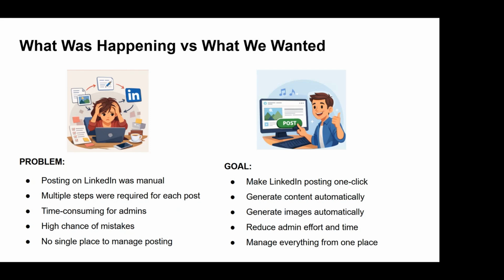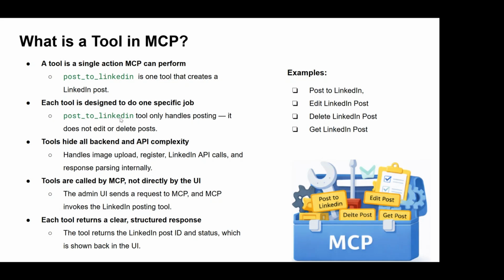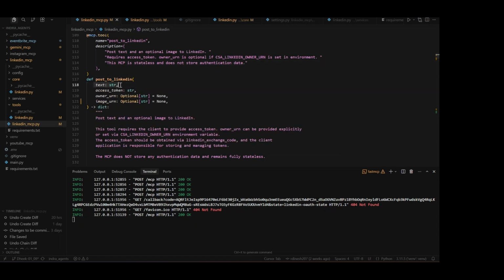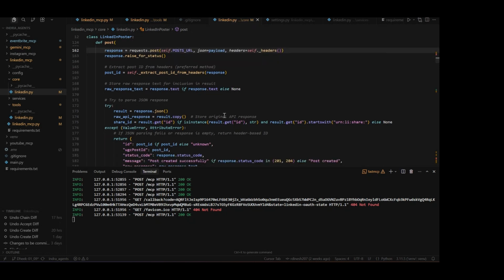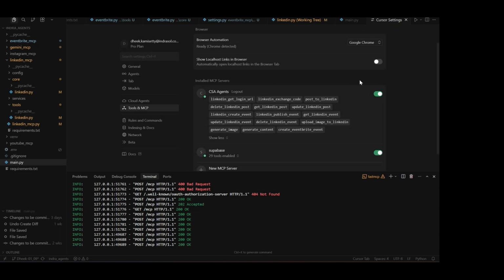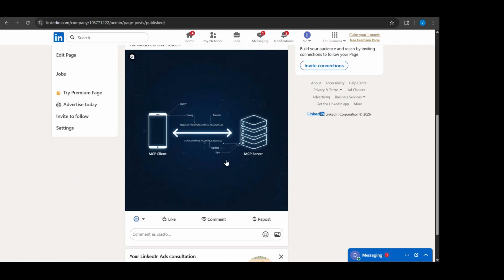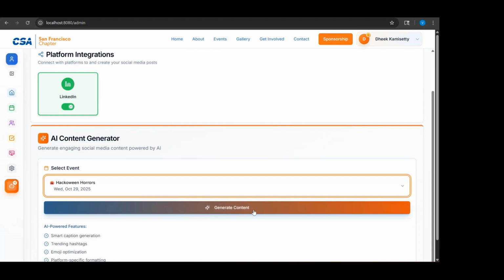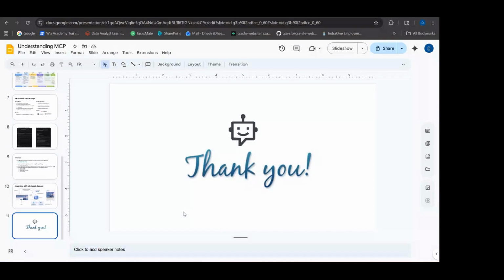Model Context Protocol (MCP) Explained | Real-World Automation Demo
Manual workflows slow teams down and introduce errors.
MCP changes that.

In this session, we demonstrate Model Context Protocol (MCP) using a real-world example: automating LinkedIn posting. MCP provides a structured way for AI systems to interact with tools, manage context, and execute tasks reliably within backend workflows. Instead of ad-hoc integrations, MCP enables clean, scalable, and maintainable automation.

🔹 What this video covers:
• What Model Context Protocol (MCP) is
• Why MCP is needed in modern AI systems
• Real-world MCP use case: LinkedIn post automation
• MCP servers, tools, and actions explained
• Designing structured AI workflows
• How MCP fits into backend and automation systems
• Using AI-generated content and images in workflows

This session helps developers move from manual processes to intelligent automation, showing how MCP brings clarity, control, and scalability to AI-powered systems.

🎯 Who should watch:
• Backend Developers
• AI Engineers
• Full-Stack Developers
• Automation & Platform Engineers
• Teams building AI-driven workflows

📌 Build cleaner AI workflows. Automate with confidence using MCP.